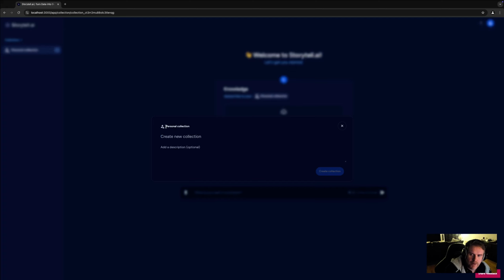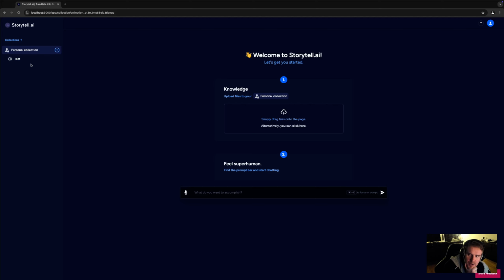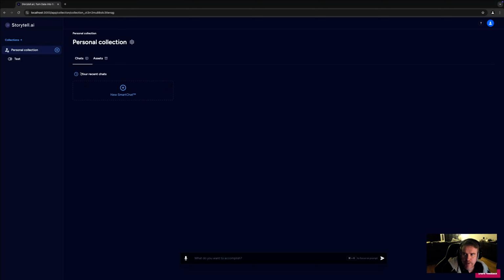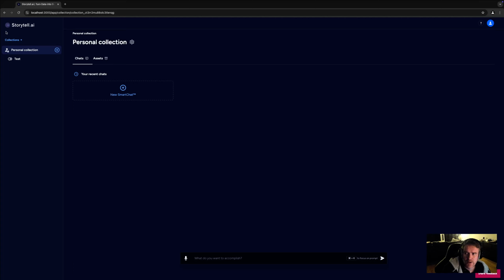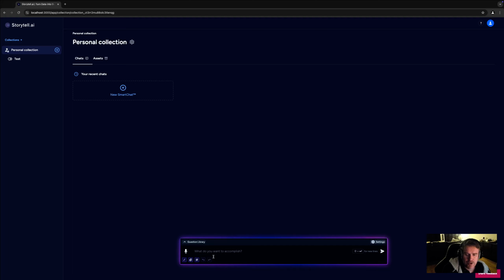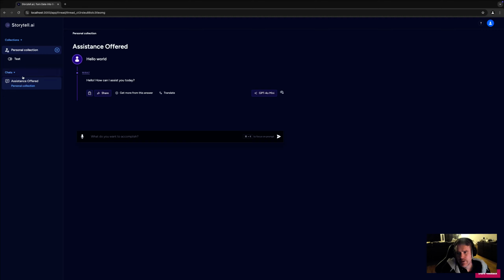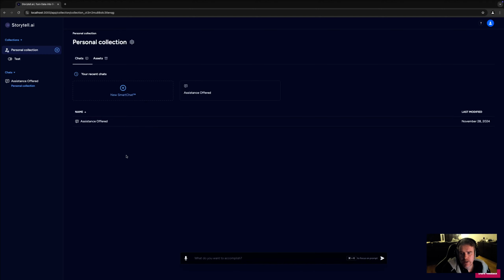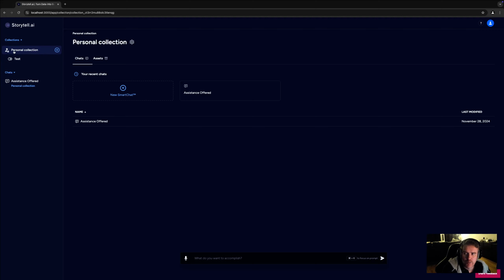ALPHA FEEDBACK: Storytell Collections UI Part 2 - Left hand panel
We love to build in public. This is a video from one of our engineers asking for feedback from our Alpha testers. If you'd like to become an Alpha or Beta tester, you can request access